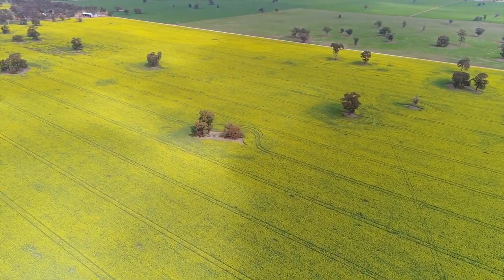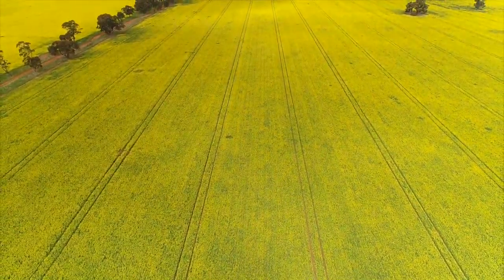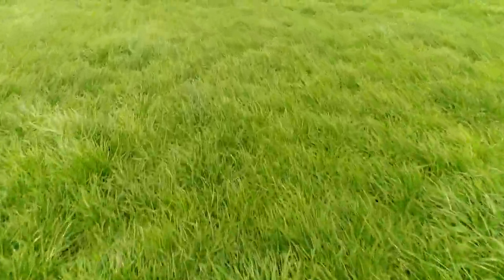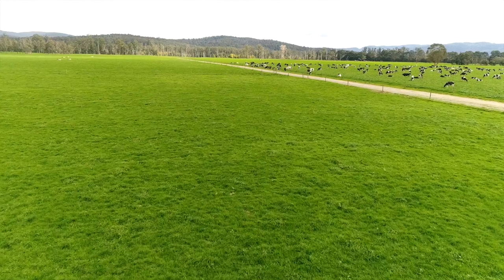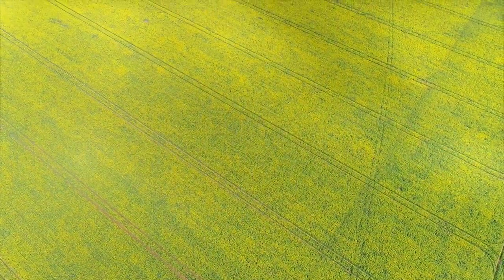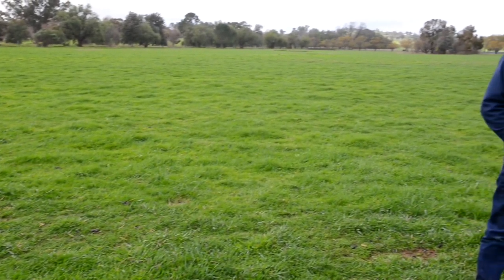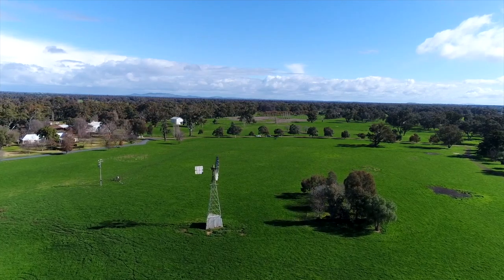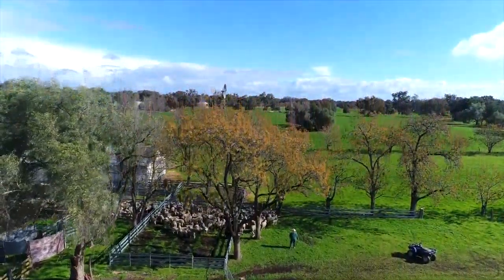Soil scientist, Dr Jason Condon, discusses the role of lime in addressing soil acidity.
Dr Jason Condon, Senior lecturer in Soil Science at Charles Sturt University in Wagga Wagga, NSW discusses the application of lime to address issues with soil acidity, stratification and toxicity.